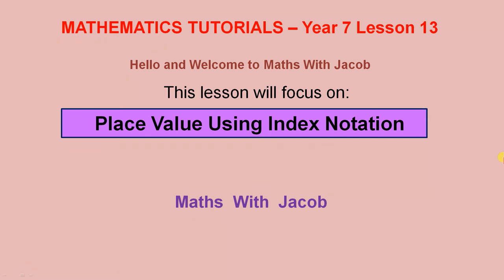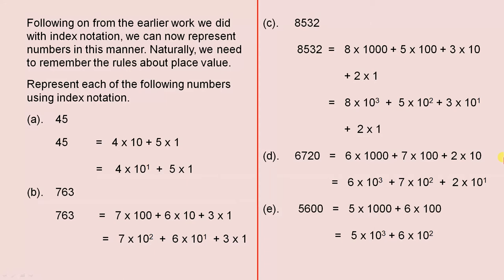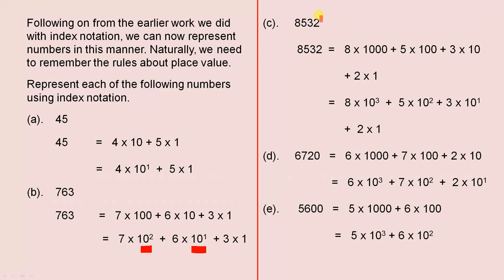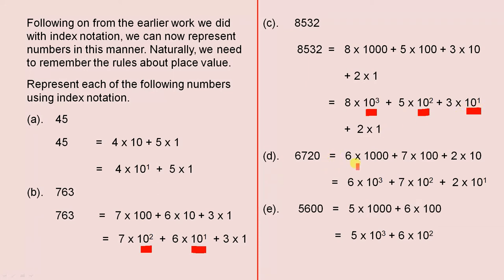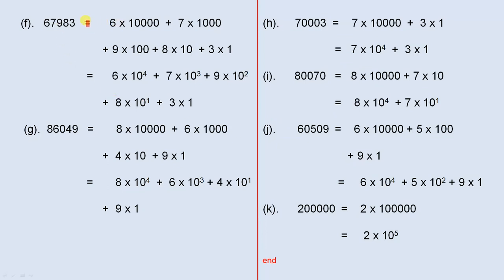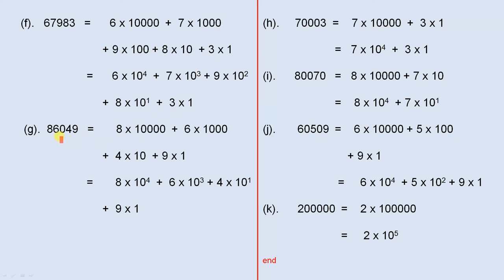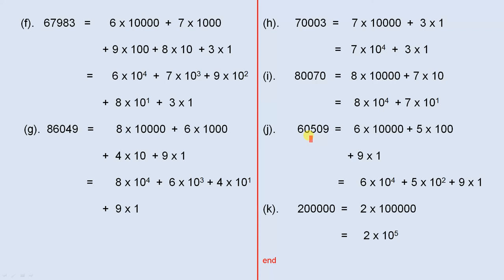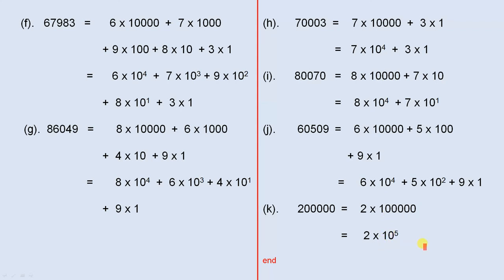Place Value Using Index Notation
This video shows how to write numbers using index notation.